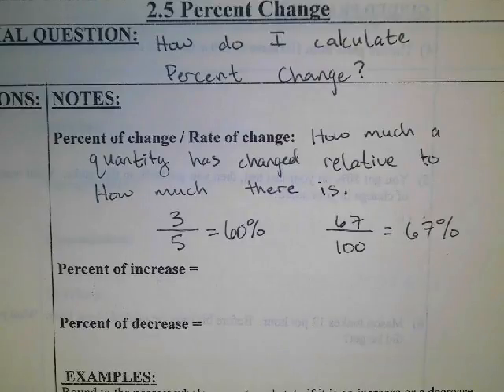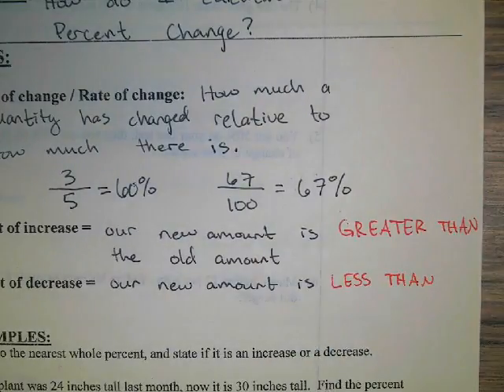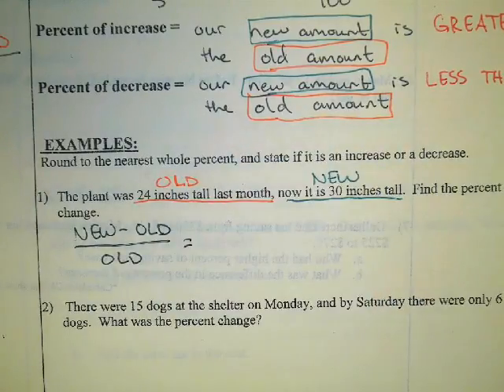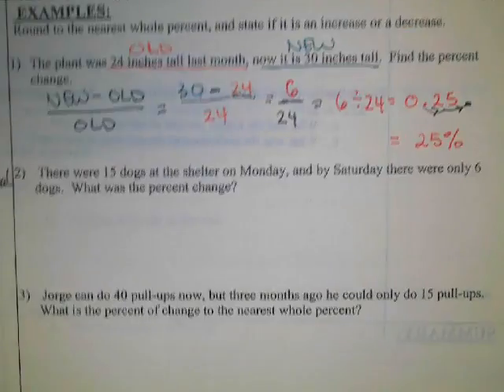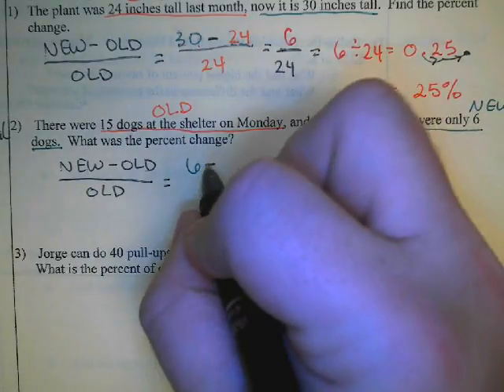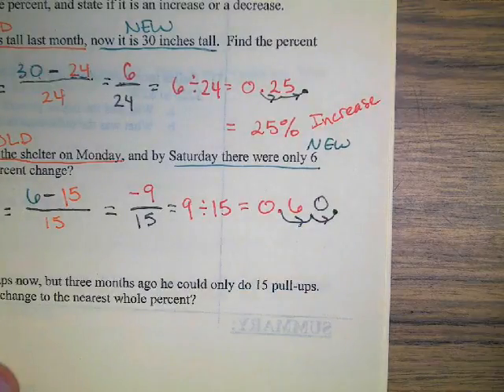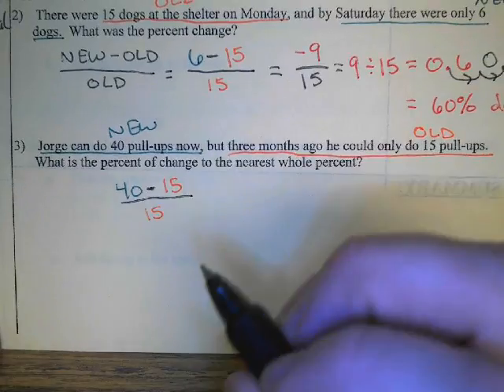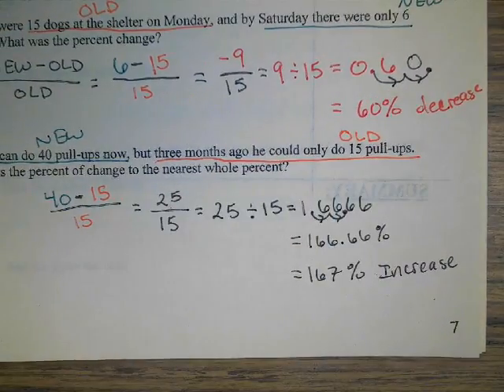2 5 Percent Change